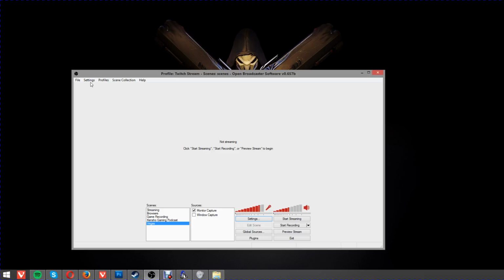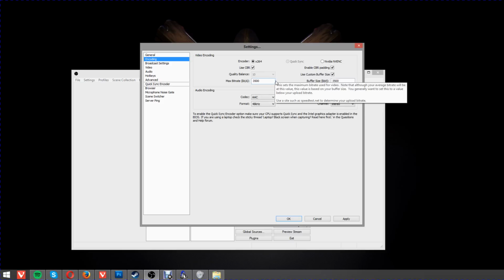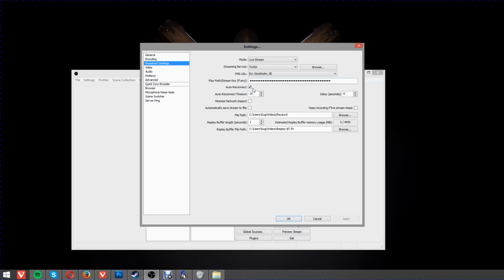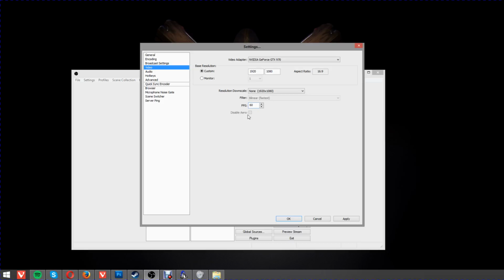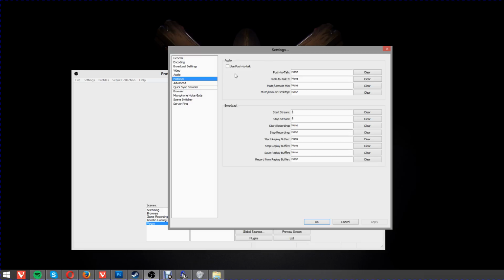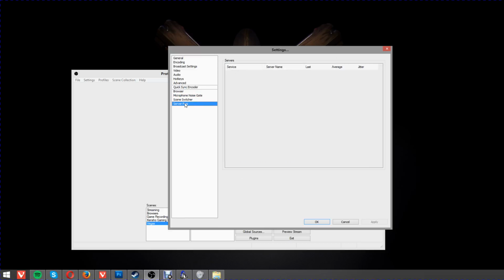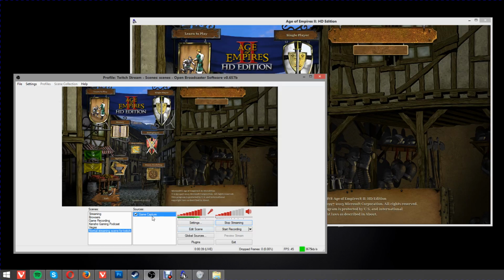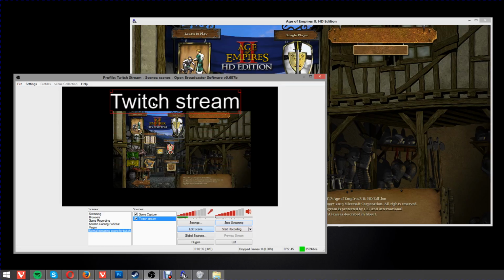Twitch OBS Setup Tutorial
In this guide i will show you how to stream in Twitch with OBS (Open Broadcast Software). It's a Free program compared to the others in market which make you pay for license or subscription. With OBS estimator you can look up which settings you should have, which fall in close to your PC Specs

Open Broadcaster Software is a free and open source software suite for recording and live streaming. Written in C and C++, OBS provides real-time source and device capture, scene composition, encoding, recording and broadcasting. Transmission of data is done via the Real Time Messaging Protocol and can be sent to any RTMP supporting destination (e.g. YouTube) including many presets for streaming websites such as Twitch.tv and DailyMotion.

For video encoding, OBS is capable of using the x264 free software library, Intel Quick Sync Video and Nvidia NVENC to encode video streams into the H.264/MPEG-4 AVC format. Experimental support for AMD VCE encoding was added in OBS Studio version 0.16.0. Audio can be encoded using either the MP3 or AAC codecs.

Open Broadcaster Software supports a variety of plug-ins to extend its functionality. Plug-ins are loaded as native code DLL files, although a wrapper plug-in is available that allows hosting of plug-ins written in the .NET Framework.

Open Broadcaster Software started out as a small project created by Hugh "Jim" Bailey, but quickly grew with the help of many online collaborators working both to improve OBS and spread the knowledge about the program. In 2014, development started on a rewritten version known as OBS Multiplatform (later renamed OBS Studio) for multiplatform support, a more thorough feature set, and a more powerful API. OBS Studio is currently a work in progress as it has not yet reached feature parity with the original OBS, which is why the original is still available. As of v18.0.1 of OBS Studio, OBS Classic is no longer supported due to the former reaching near-full feature parity with the latter, though the download for Classic is still available